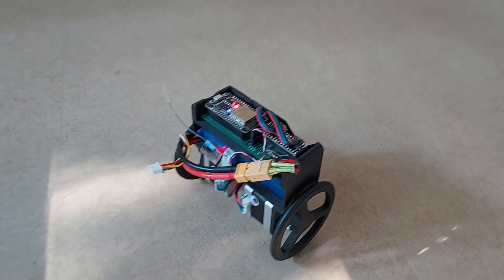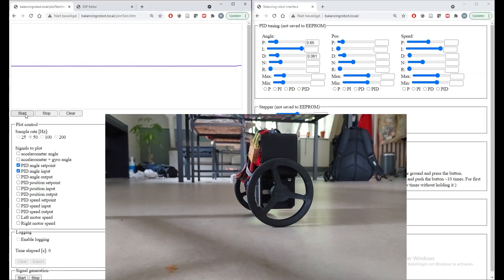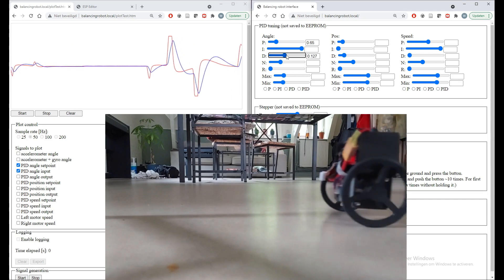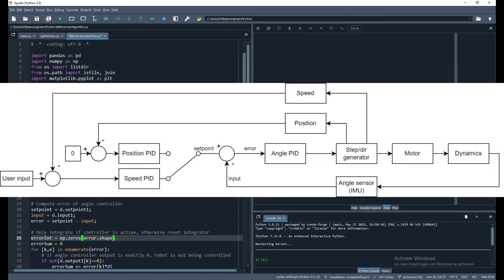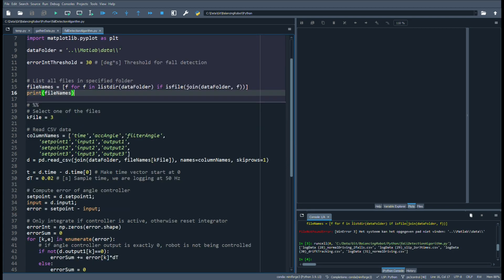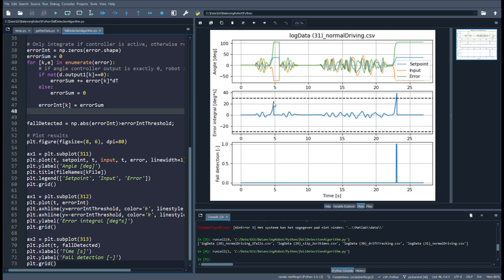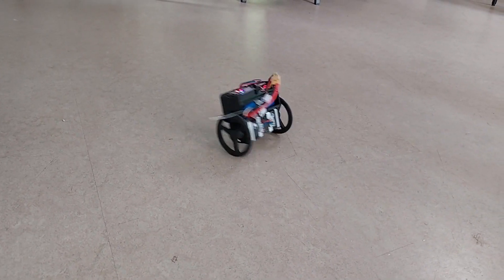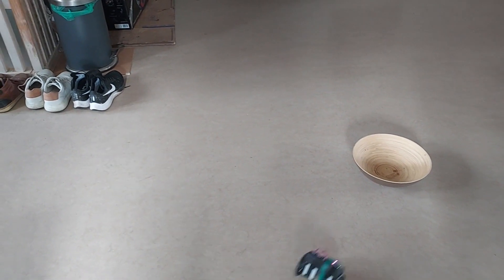Balancing robot now detects step loss and can self right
Another long awaited update on my balancing robot! It now has a detection for step loss, and even better: it can self-right! Watch until the end for seeing this feature in action.

Sorry for the not very high quality audio :). It's my first video in which I've put some more effort.

The latest code and algorithms can be found in Git in the ps3control branch As the name suggests, the robot now also supports remote control via bluetooth with a very cheap ps3 controller :)